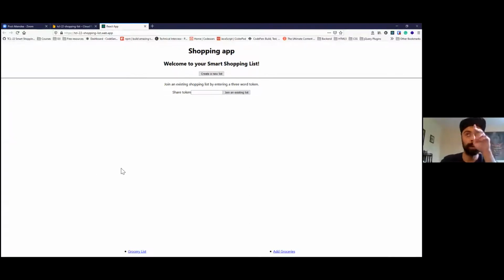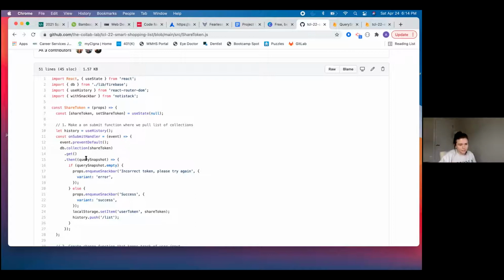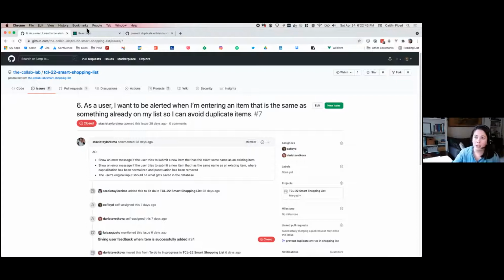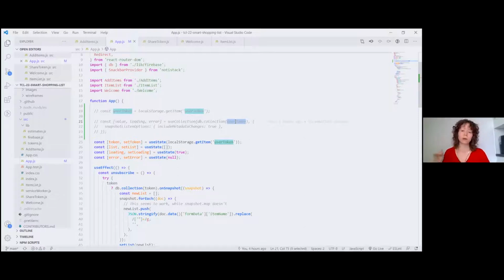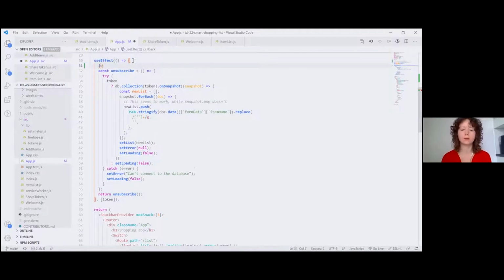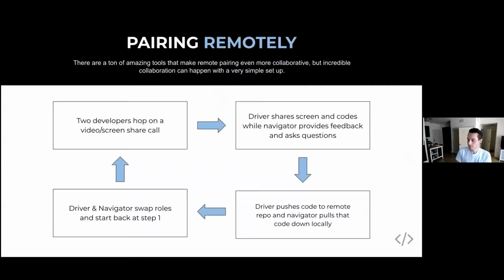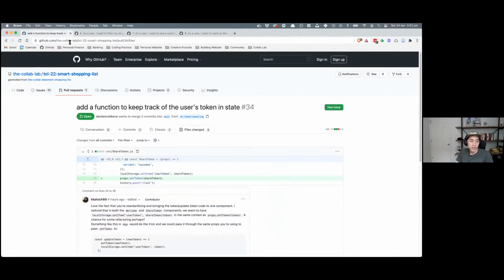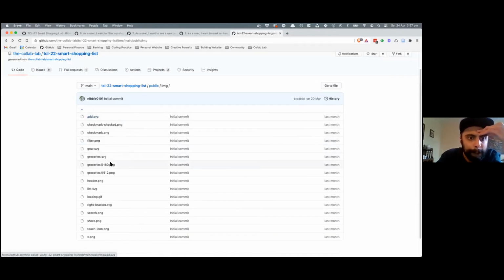TCL-22 Weekly Sync 3: Demos and Pair Programming Learning Module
Great discussion on pair programming this week.